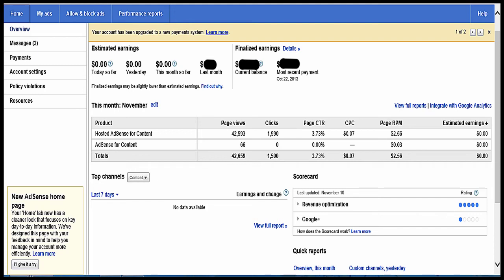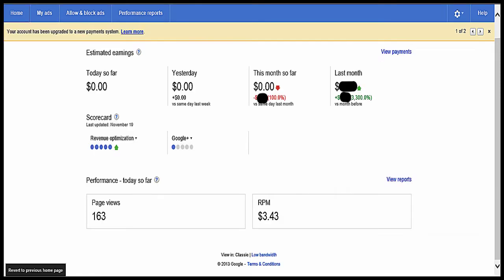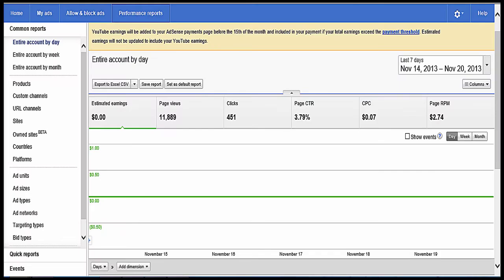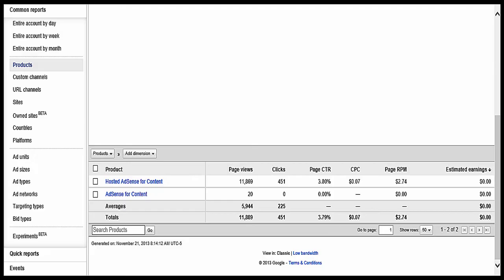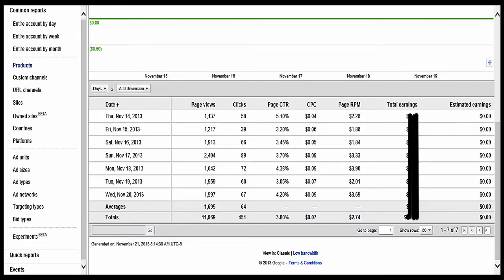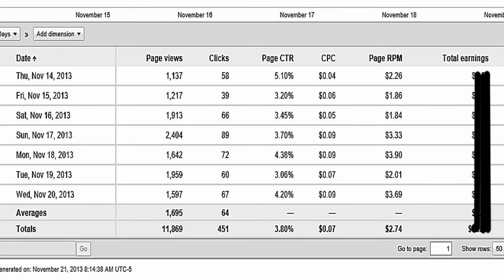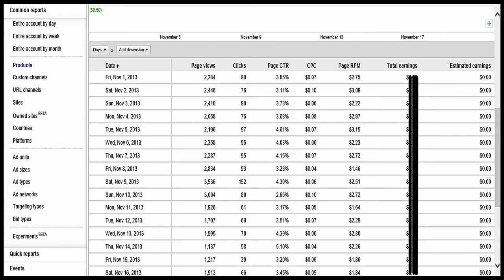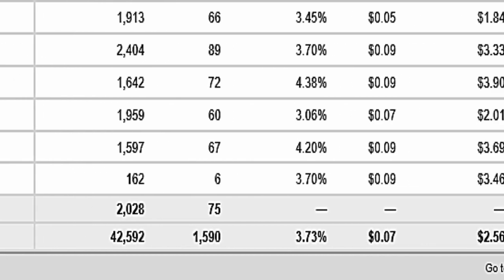How to track your Daily Youtube Partner Earnings on the new Google Adsense Home Page. 2013 /2014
How to track your Daily Estimated Youtube Partner Earnings on the new Google Adsense Home Page. 2013 /2014

This video is for Youtube Partners who want to track there daily estimated Youtube earnings through their Google Adsense pages. You can get them from Youtube Analytics, but right now Youtube runs about 3 days behind. Anyway, you can track your up to the minute Youtube Earnings through your Google Adsense Account. Watch my video to see how.